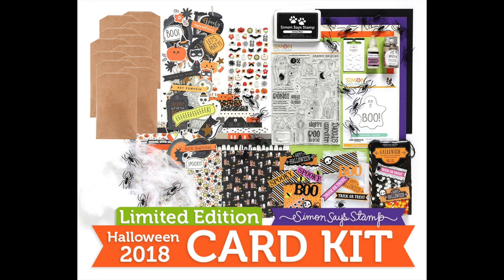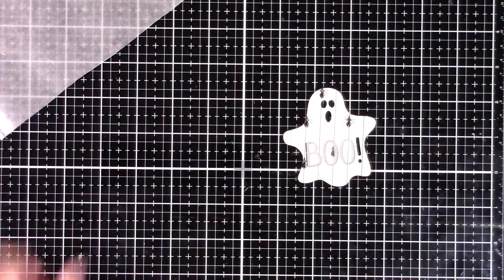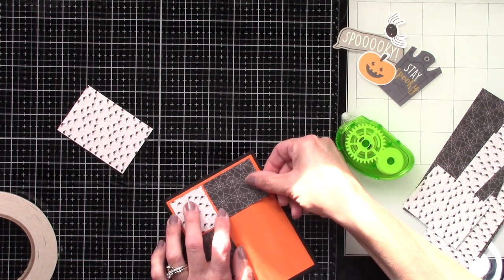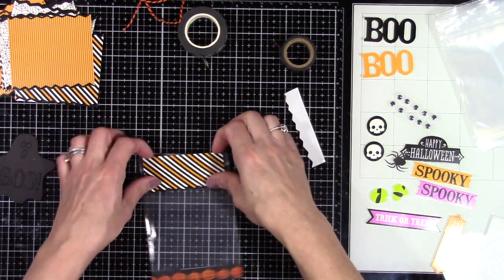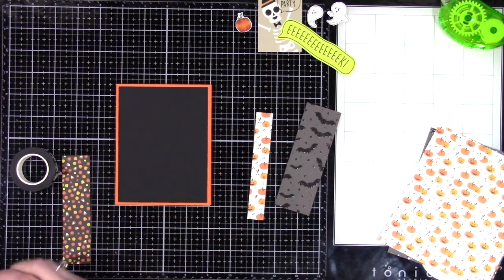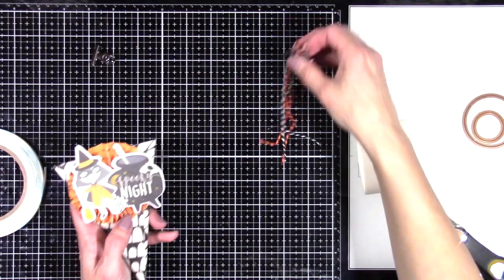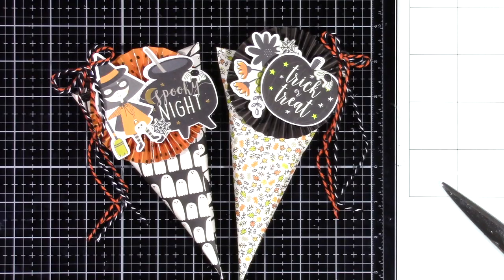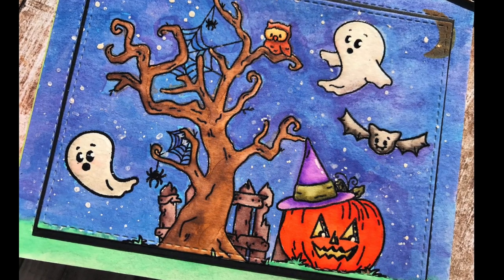Simon Says Frightful Fun 5 & 5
5 & 5 using Simon Says Stamps Frightful Fun Halloween Kit! 5 Cards, Treat Bags, Luminaries & Rice Tossers! Hope I gave a few different ideas for this month kit and Thank you so much for stopping by!